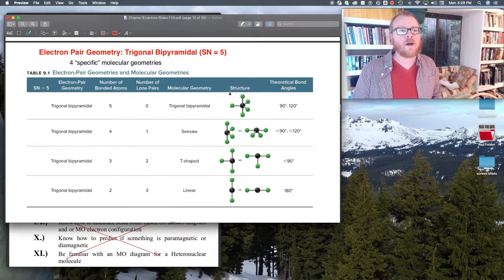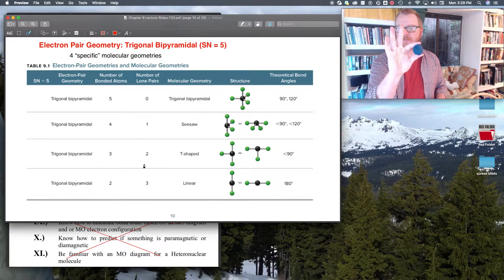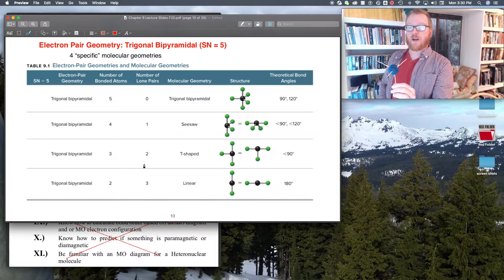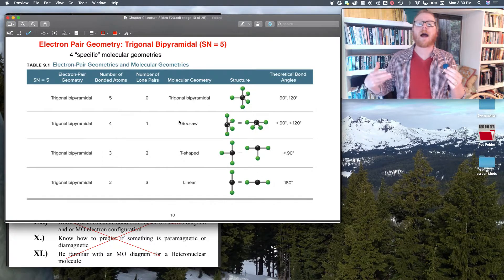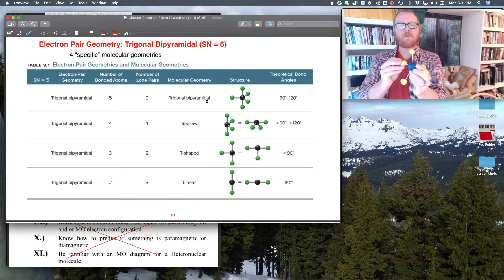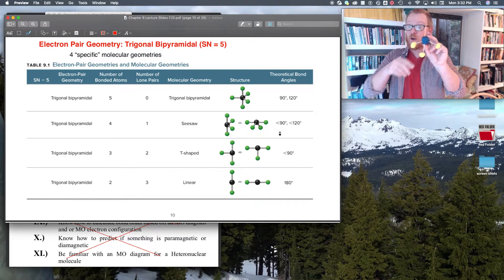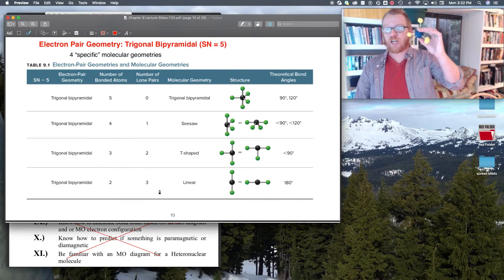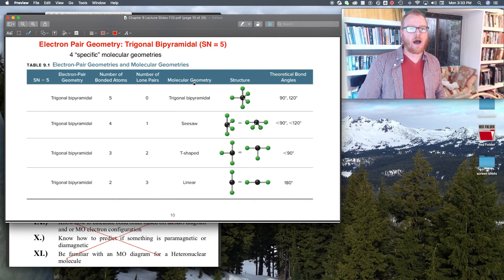CHEM 109 F21 Lecture 9.2d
Learning Goal 9.2:  Know the electron pair geometries & specific molecular geometry (names, shapes, and angles) when SN = 2, 3, 4, 5, and 6